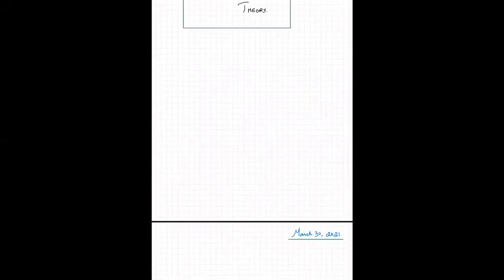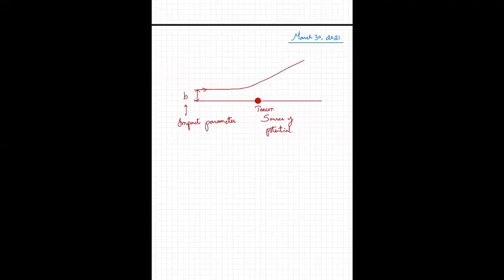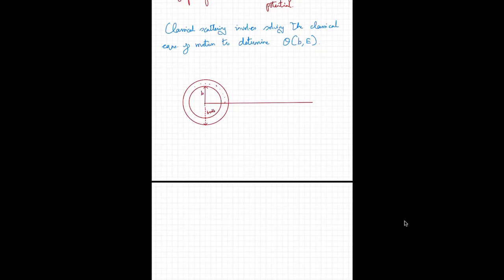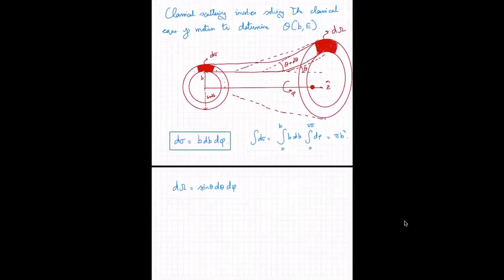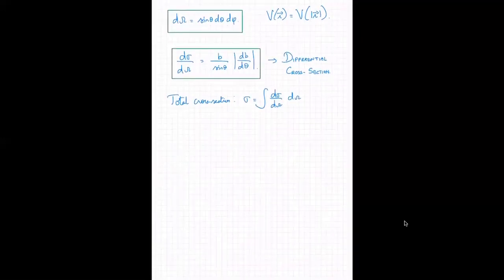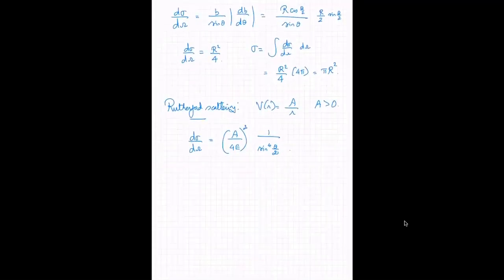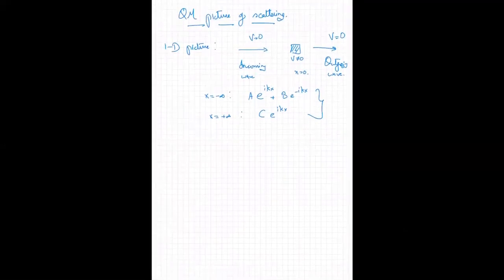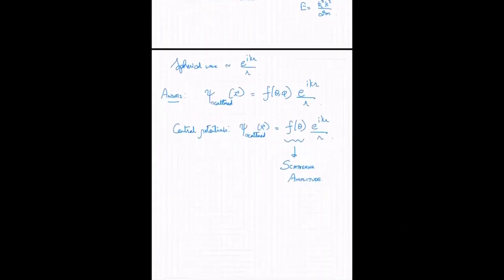PH 504: Quantum Mechanics II. Lecture 21.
We begin our discussion of Scattering Theory.